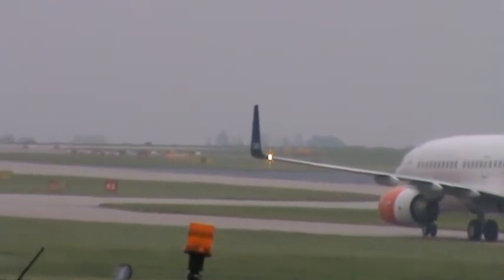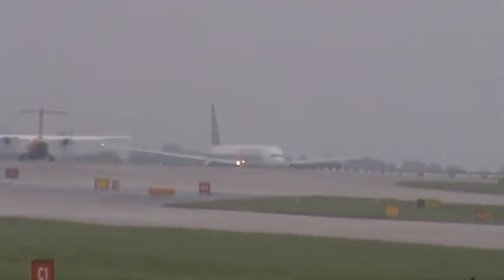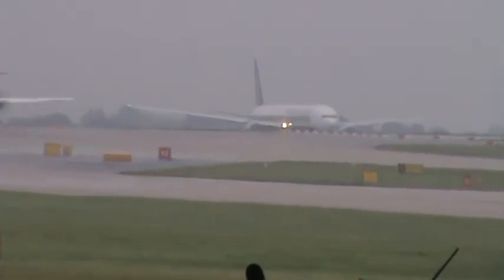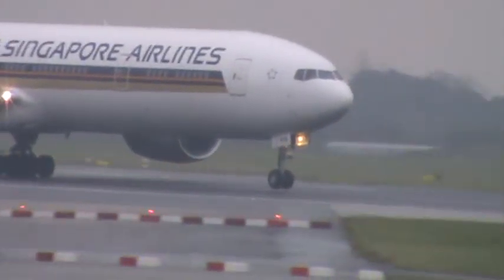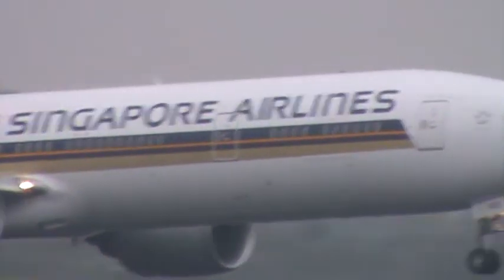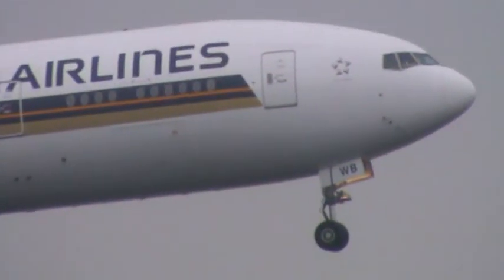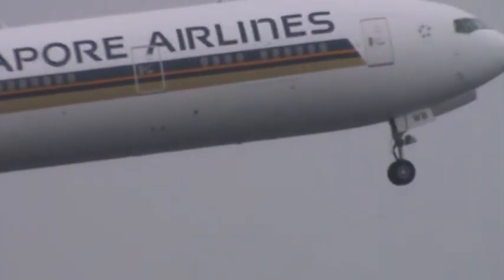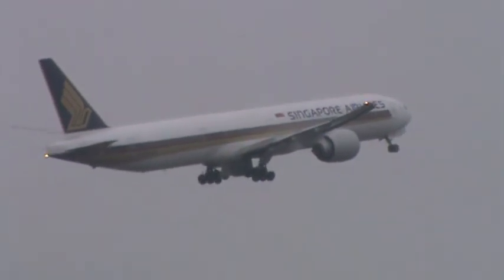Manchester viewing park sunday 16/10/11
Very busy for early sunday morning on a gloomy day